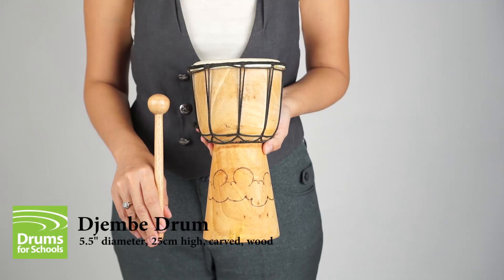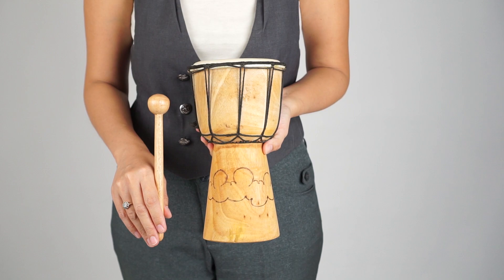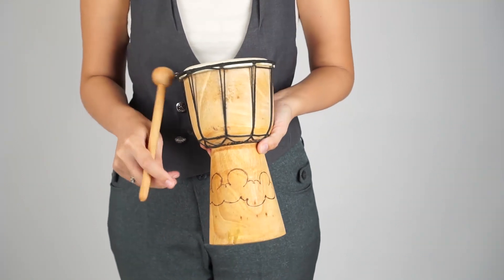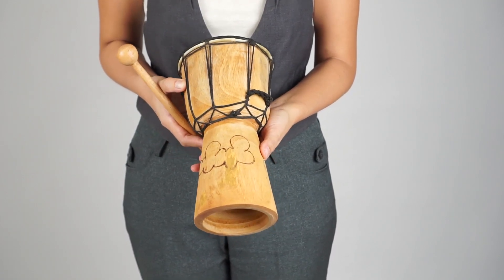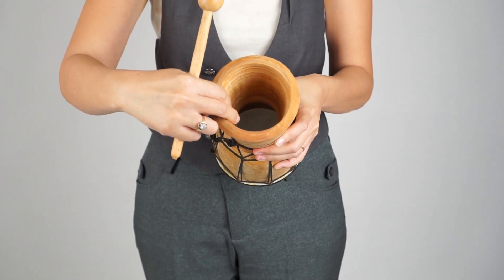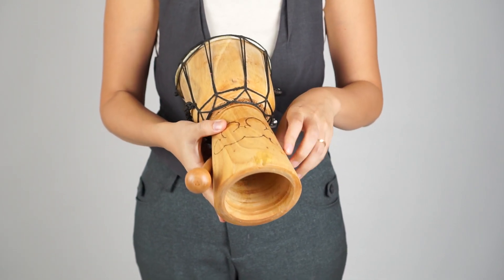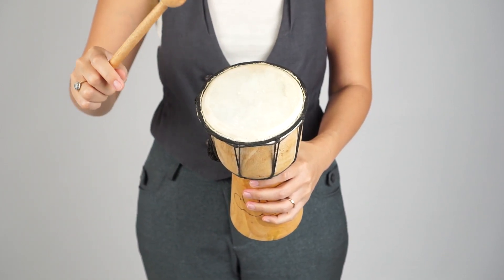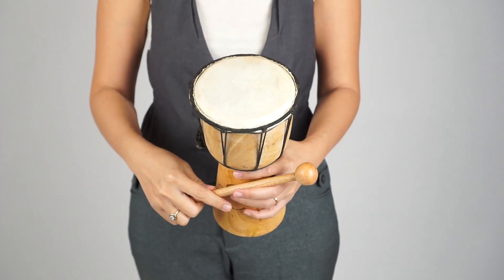Djembe Drum 5.5″ diameter, 25cm high, carved, wood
This is a video of our Djembe Drum 5.5″ diameter, 25cm high, carved, wood

The ‘Djembe Drum – Budget – 5in diameter, 25cm high, Early Years’ is the second biggest of our Early Years budget djembe range and is supplied with a free wooden drumstick and our Early Years “Good Practice Guide”. The drum is 5″ in diameter and is a working drum and not a toy. It’s big enough for very young children to play with two hands, and it makes a surprisingly good sound. It’s really good for young children because it can be handled easily and carried around by the string handle, but it can also be played by older children and even grown-ups, either with the free wooden drumstick provided, or with the fingertips. Being relatively small it makes a higher pitched sound than bigger drums, and so can be a useful addition to a bigger djembe collection.

Each drum is made by hand using traditional materials and techniques. The wood is mahogany , the playing head is goatskin and the skin is stretched tight using cotton string. The designs on these instruments vary from drum to drum andare engraved into the wood by hand by Wayan, who supervises the production of all our djembes. The designs were all created by Balinese primary school children and you can see some of their other designs, and compare the other sizes of Early Years drum, in the “group” photo.